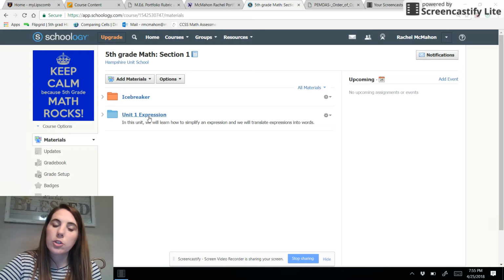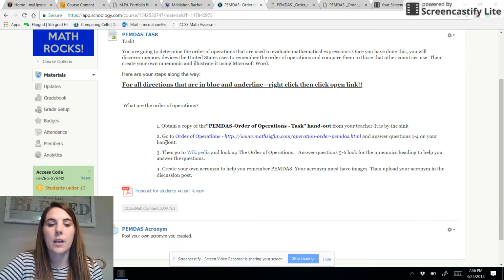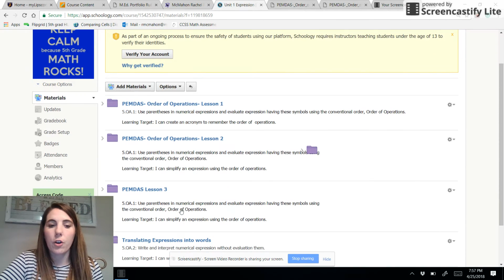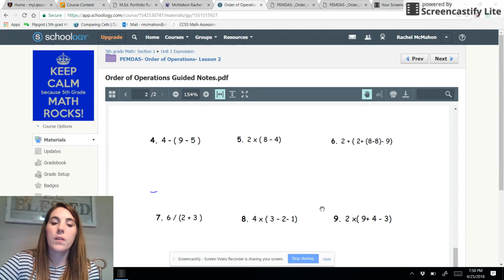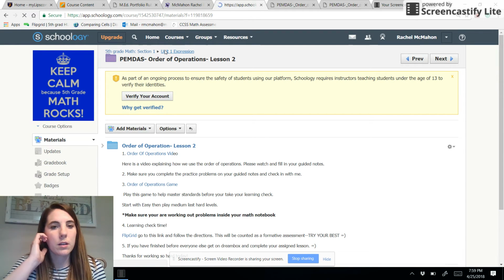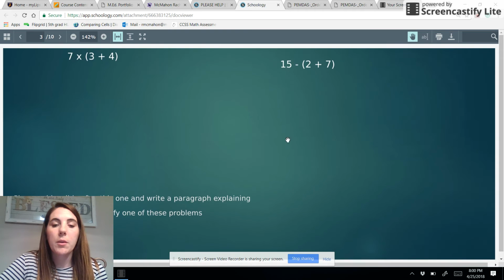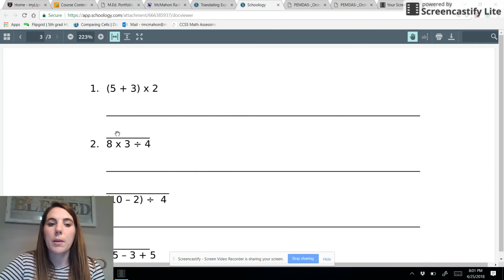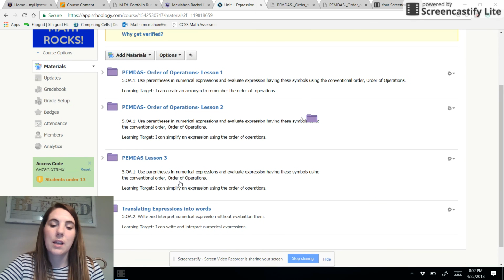Apr 25, 2018 8:03 PM